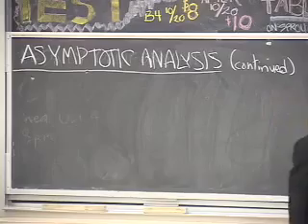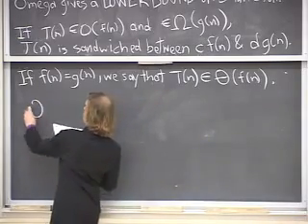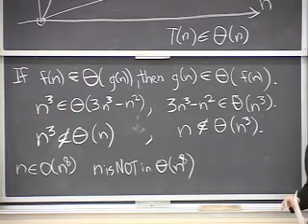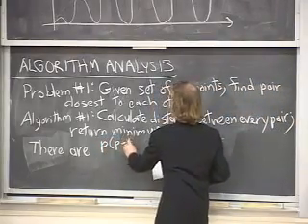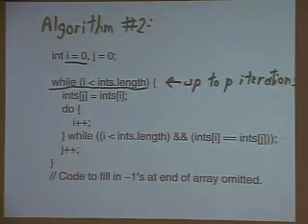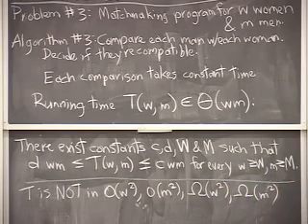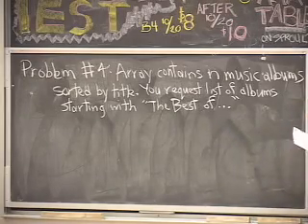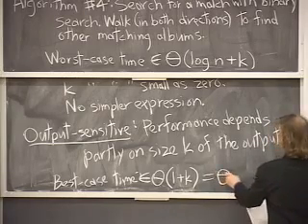Lecture 20 Algorithm Analysis